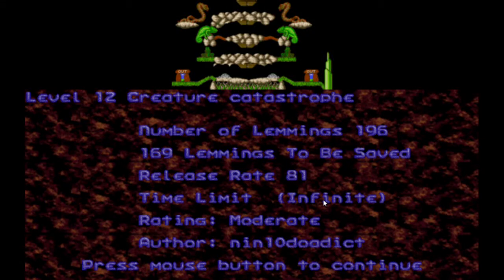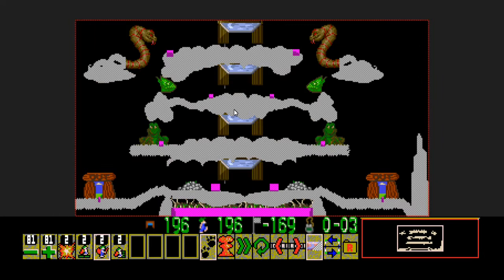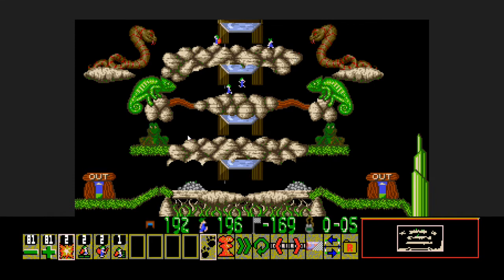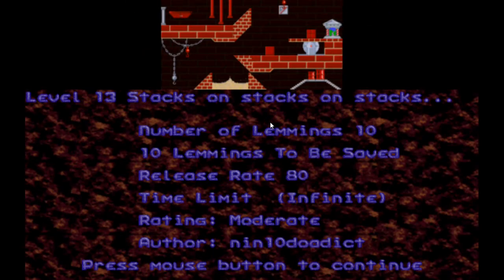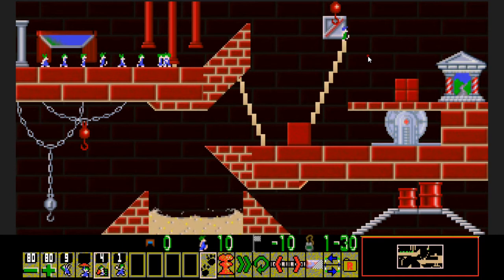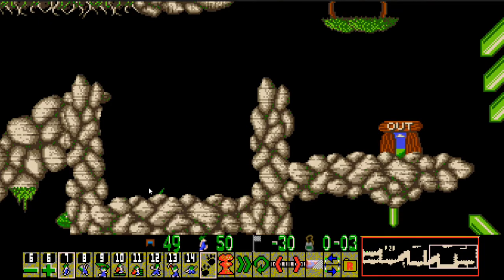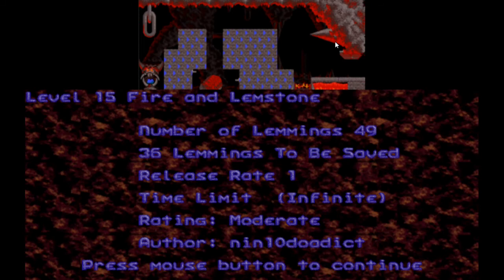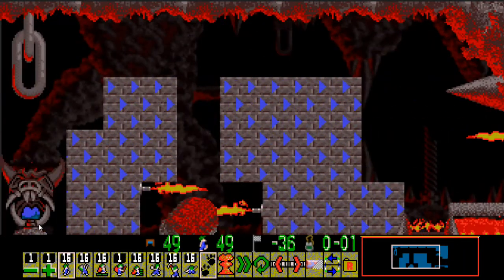Lemmings Squared - Part 6 - Moderate Levels 12-15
49 Lemmings. Save 36.